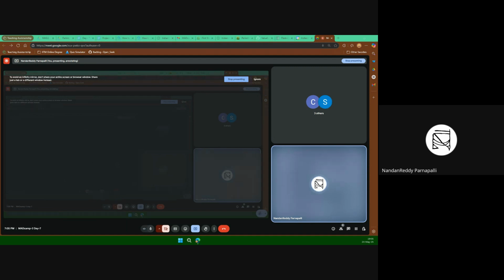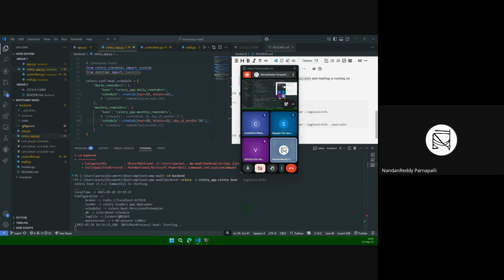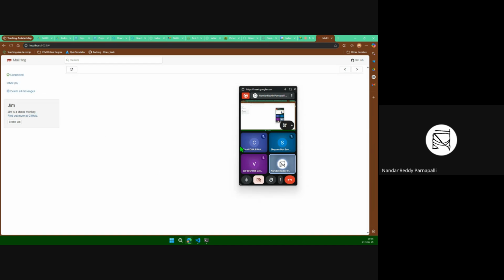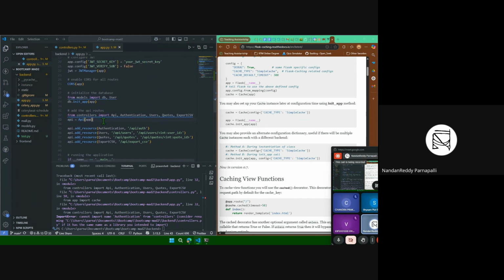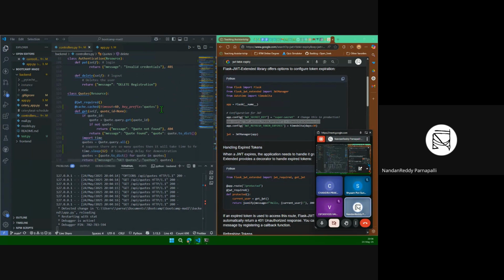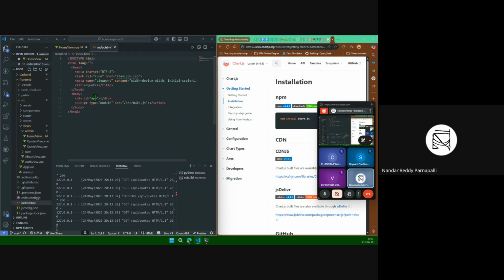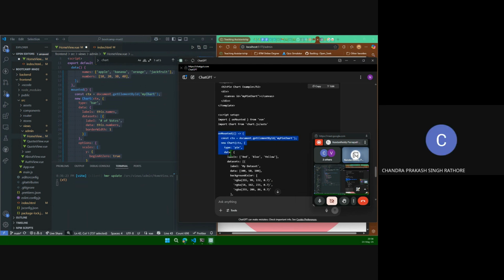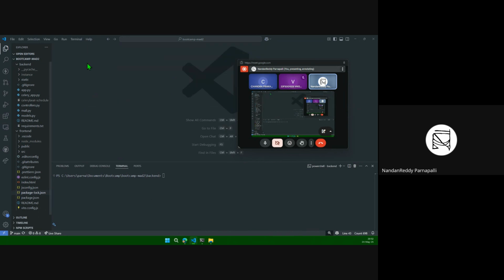MADcamp 2 Day 7